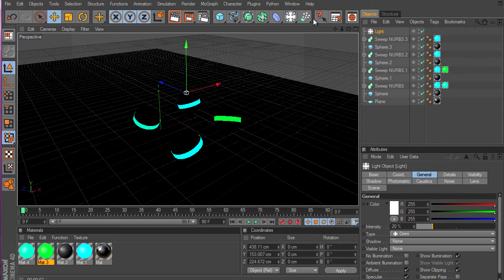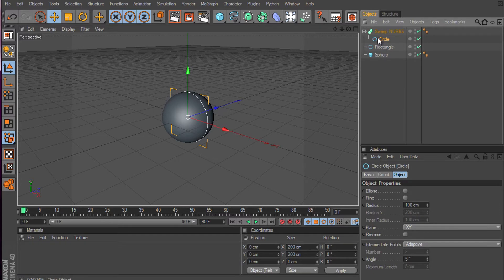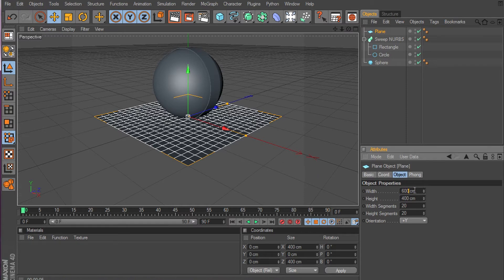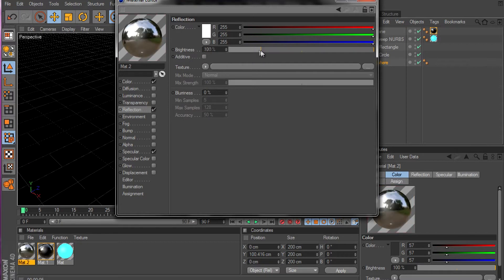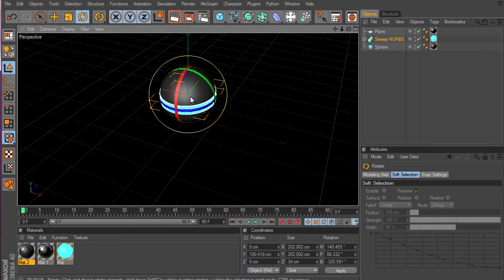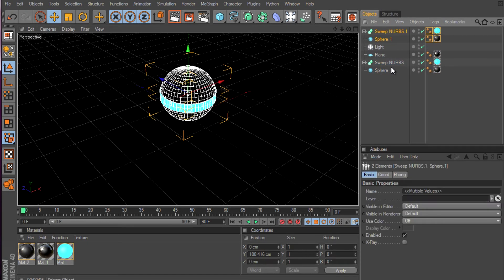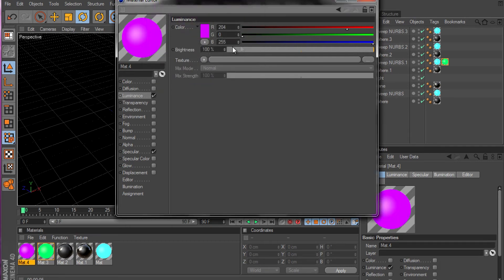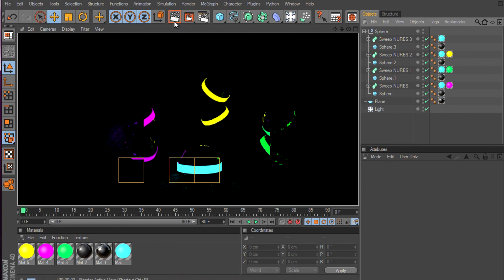How to Make a Global Illumination Effect | Cinema 4D.